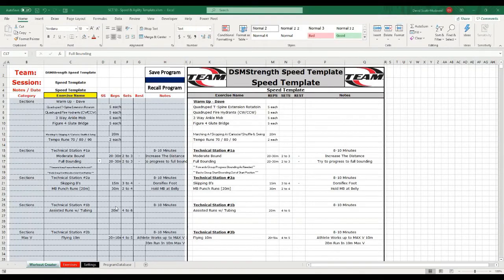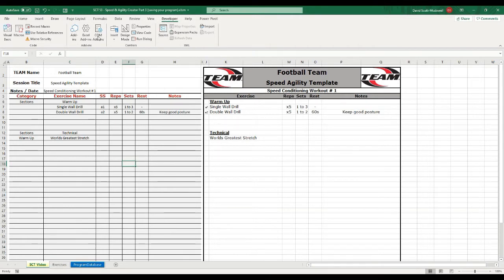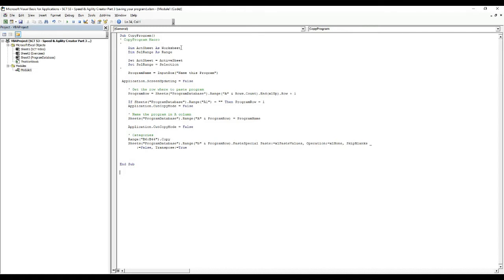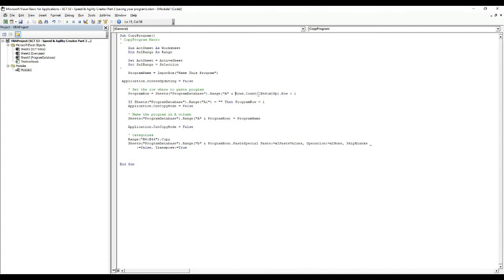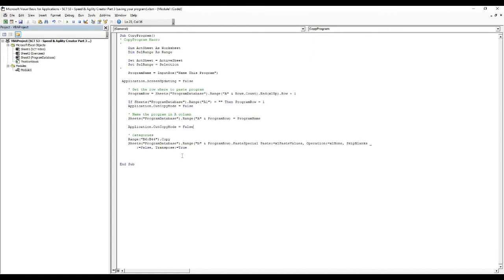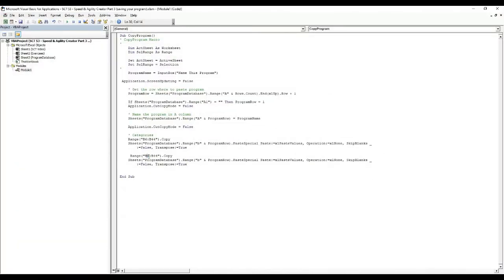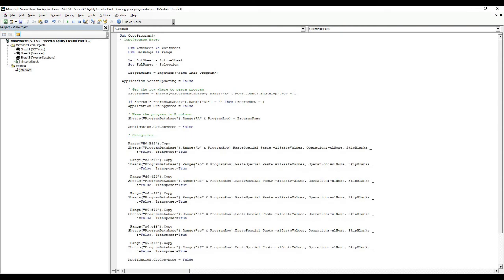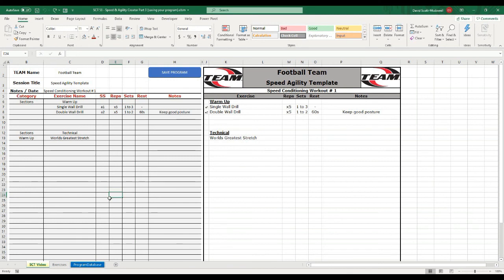VBA to Save Workout - Speed and Agility Workout Creator Part #3 | DSMStrength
In this video I show you how to use VBA to save your training plan in a master database. We are continuing with our speed and agility workout creator spreadsheet and adding the VBA code to make this file work.